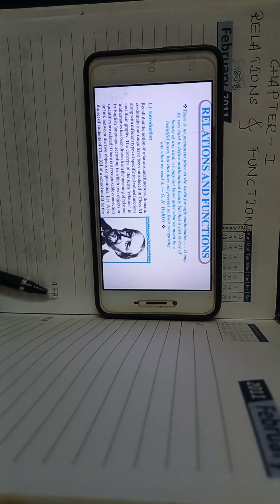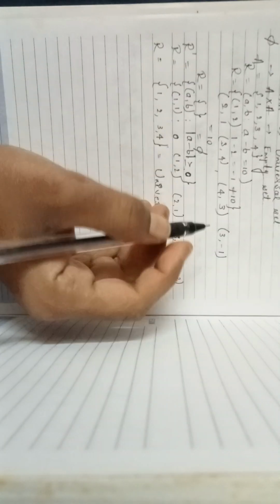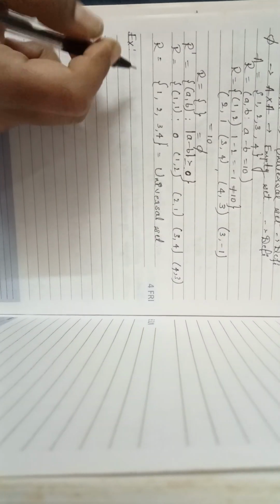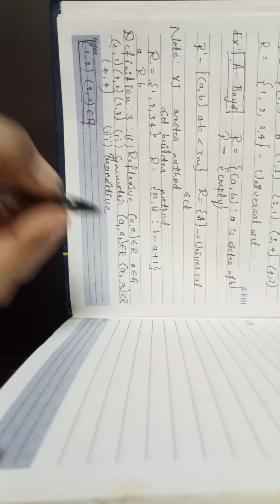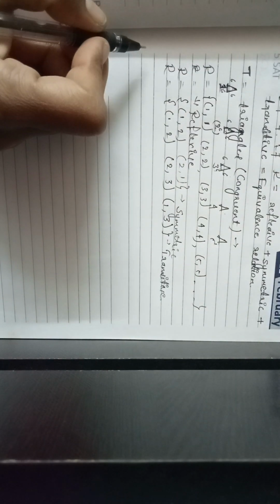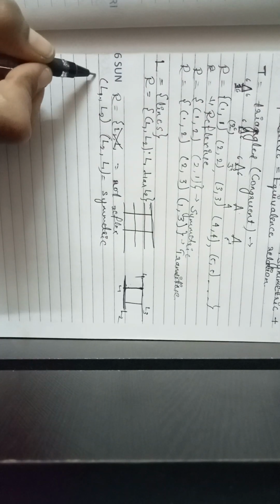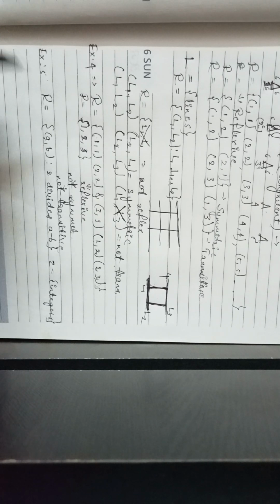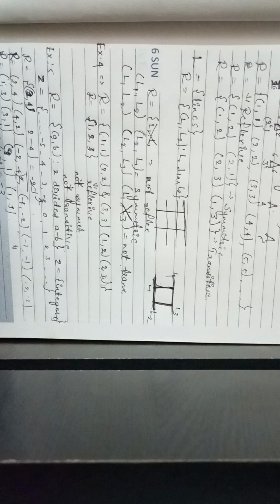2ND PUC MATHS CHAPTER 1 (RELATIONS AND FUNCTIONS) INTRODUCTION TO 1.1 AND 1.2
It covers 2nd PUC MATHS topics
Which includes chapter 1: Relations and functions.
1.1 Introduction
1.2 Types of Relations